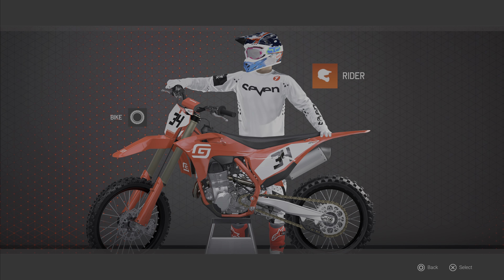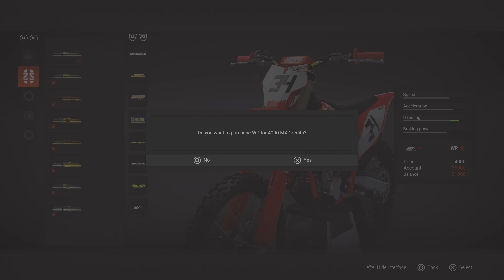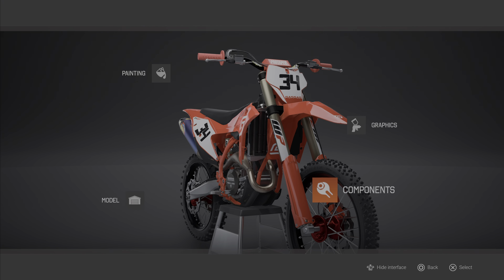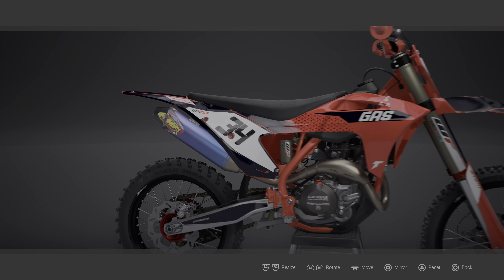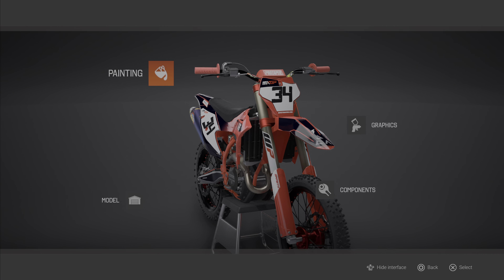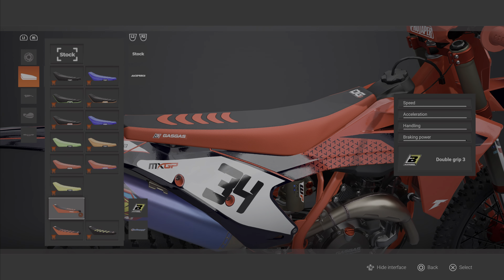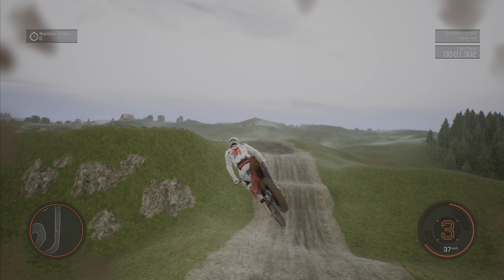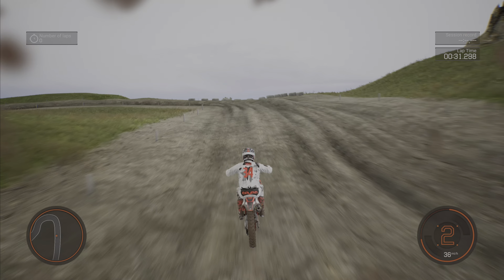MXGP 2021 Bike Customization - GasGas 450